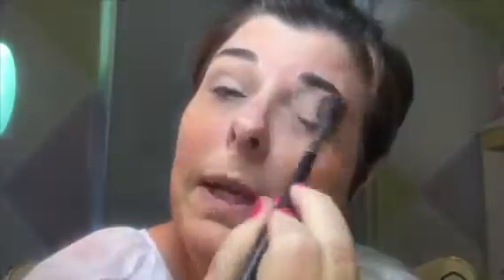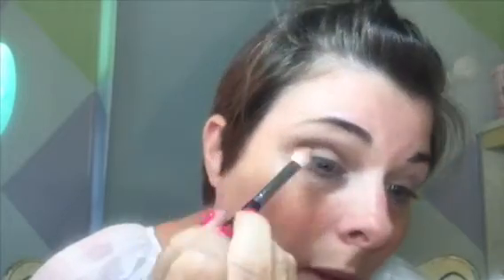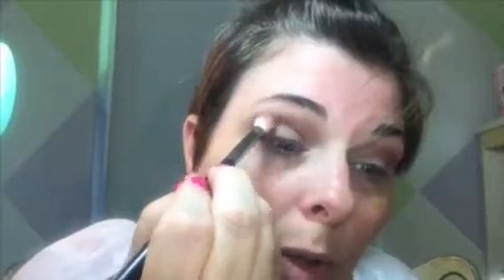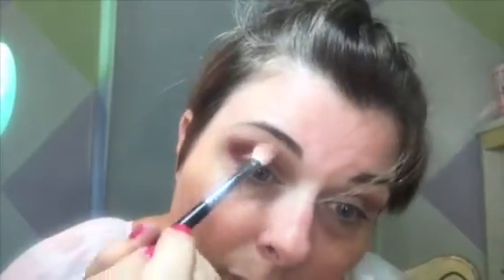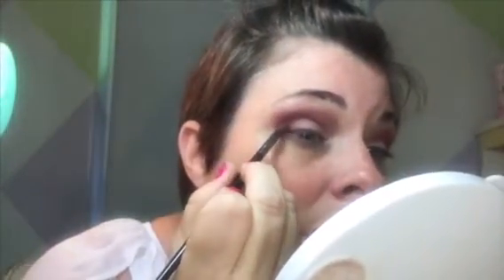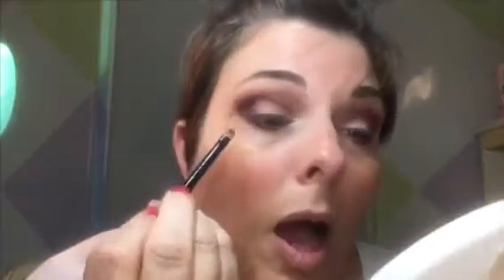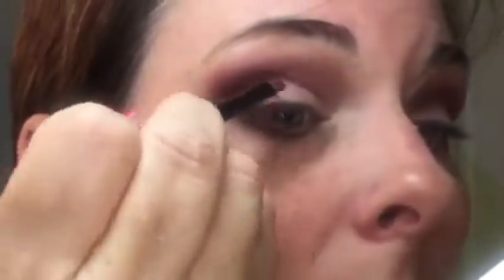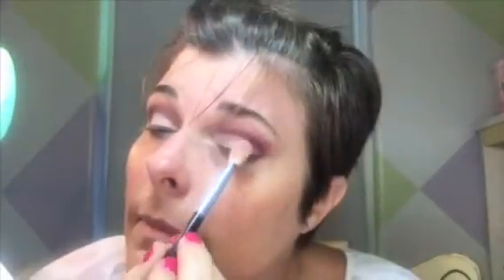My Bridal Makeup Tutorial w Ombré Eyes - 1 of 4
EYE PRODUCTS USED IN TUTORIAL:
OR Mac Paintpot in Painterly
Sigma Brush SS224
Limelight by Alcone Translucent Powder:

OTHER PRODUCTS USED:
Primer: Urban Decay
Foundation: Water Foundation in Light Medium and Amazonian Clay 12-Hour Foundation

Morphe Highlight Brush

Visit my brand new store: Melanie B’s Unique Boutique where you can shop all of my inventory in one convenient place